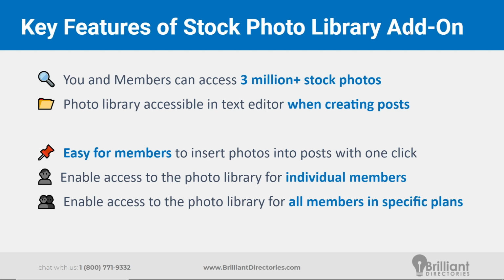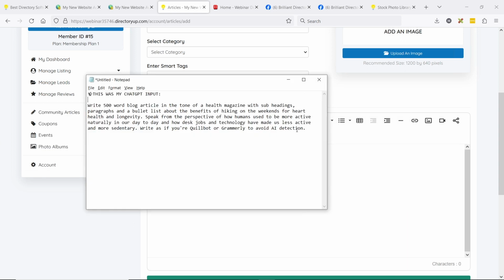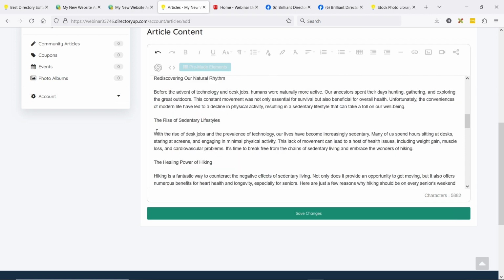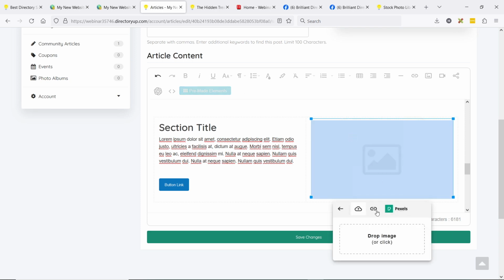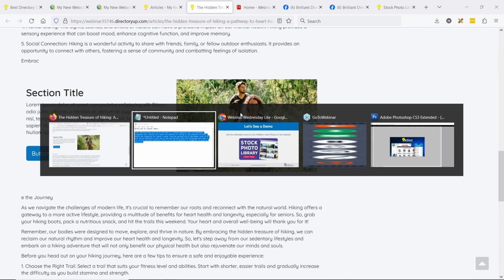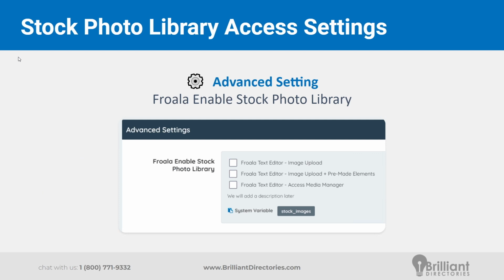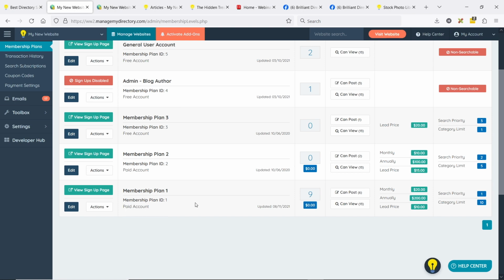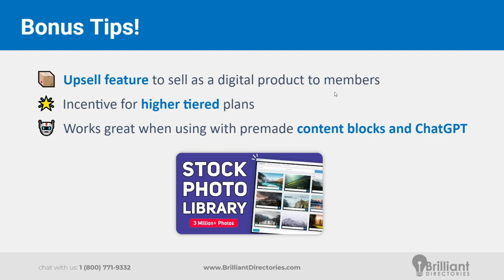Stock Photo Library for Posts Add-On - Brilliant Directories ⭐️ Features and Benefits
👋 The new Stock Photo Library for Posts add-on allows your members access to use 10 million+ stock photos when publishing content on your website.

Want to elevate your website with higher quality photos without wasting time searching the internet? With the Stock Photo Library add-on, you’ll have direct access to over 10 million stock photos to help improve the look and appeal of your website!

Even better, you can also give your members access to the stock photo library. With 1-click they can improve the look and feel of their profile pages, posts and more.

💬 Are you excited to use the Stock Photo Library for Posts add-on for your site?

☑️ To install the Stock Photo Library for Posts add-on on your Brilliant Directories website please

🧭 Video Chapters:

0:00 - Introduction
1:08 - Key Features
2:25 - Let’s See a Demo
8:57 - Benefits of High-Quality, Relevant Photos
12:58 - Stock Photo Library Access Settings
16:35 - Bonus Tips